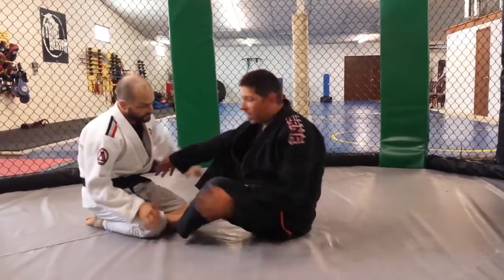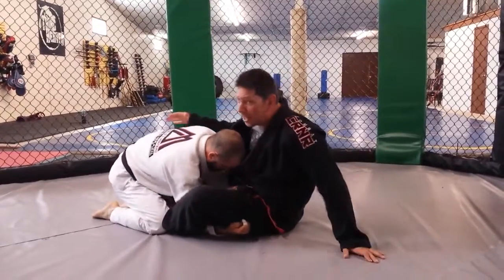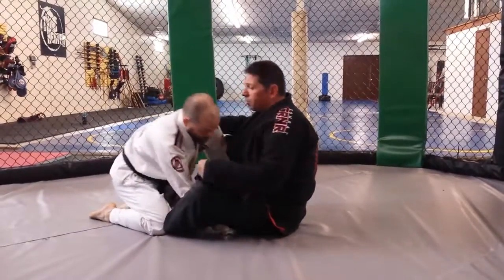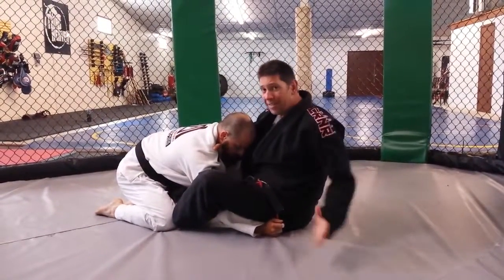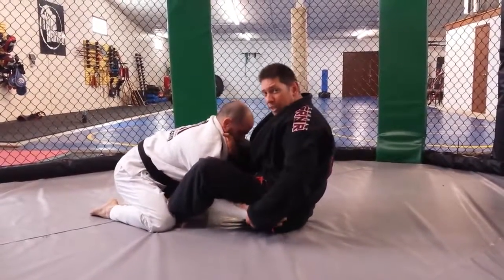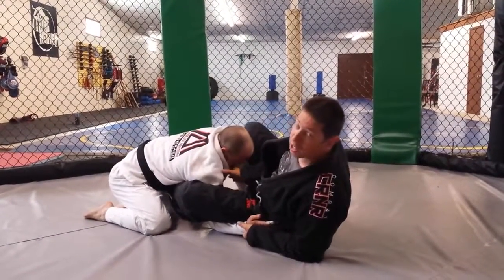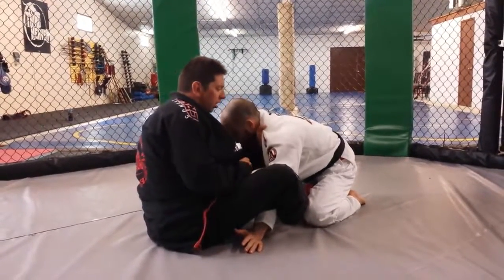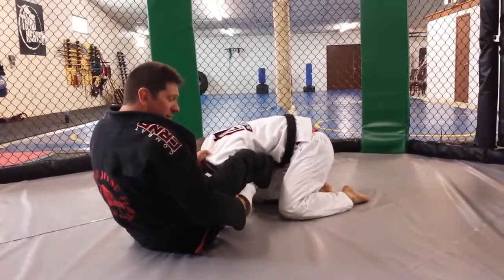Butterfly Guard - Chokes and Armbars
A couple of my favorite subs from the Butterly Guard.  These are intermediate techniques for blue -purple belt level in Brazilian Jiuitsu.